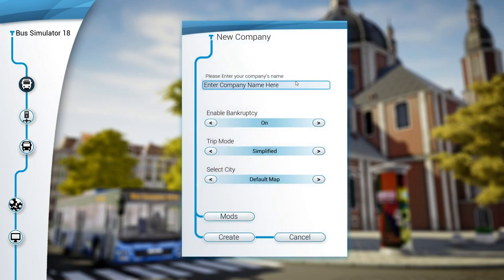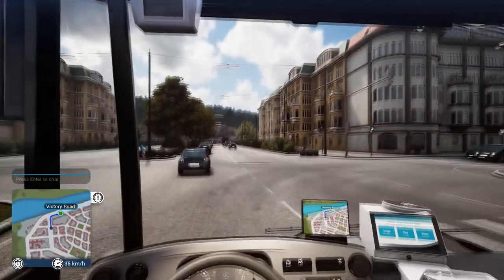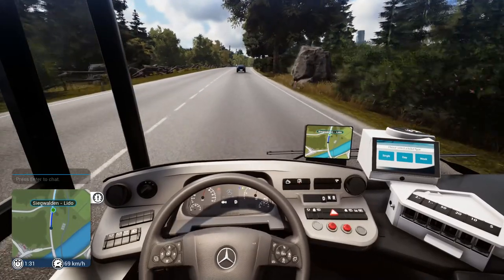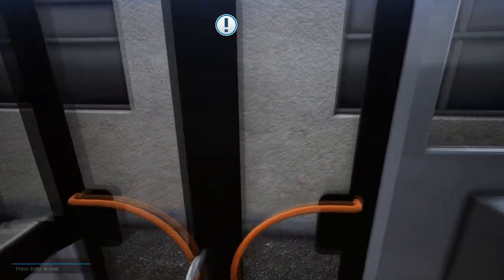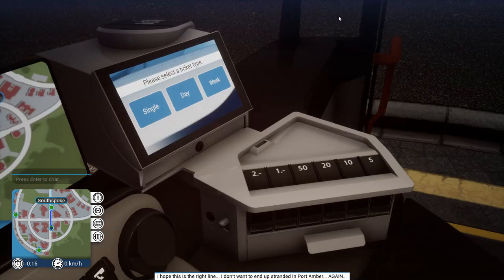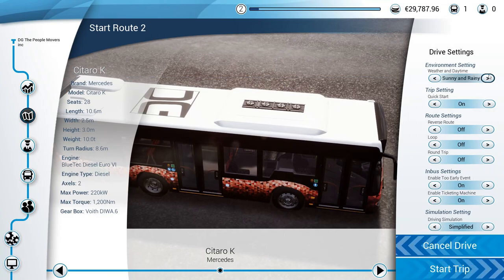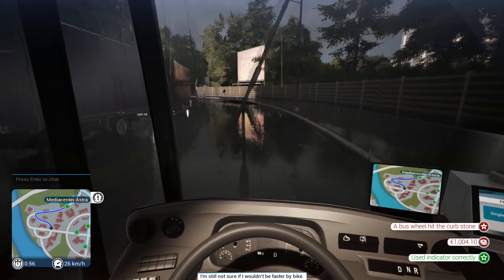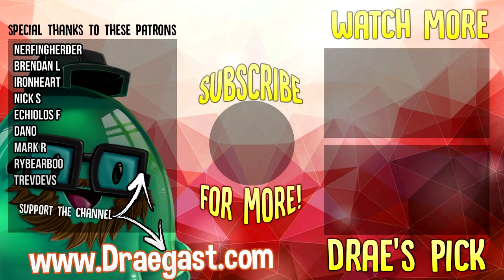Bus Simulator 18 - Building A Transportation Empire - My Own Bus In The Game! - Bus Sim 18 Gameplay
Welcome to Bus Simulator 18! In Bus Simulator 18 you experience the job of a bus driver in a vast and freely drivable urban area. Drive original licensed city buses from the great brands: Mercedes-Benz, Setra, MAN, and IVECO BUS. Transport your passengers safely and punctually, either solo in single player mode, or in multiplayer mode. In this episode I start a career and check out the first steps of this game.